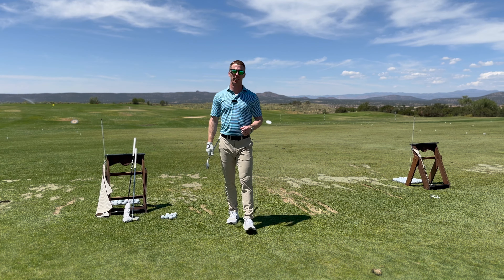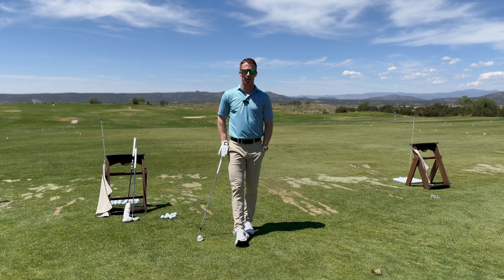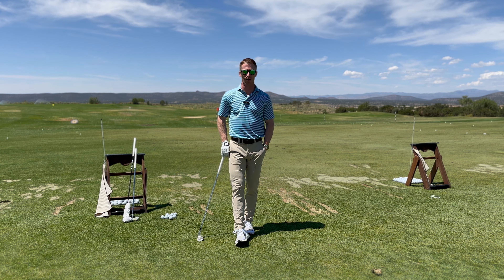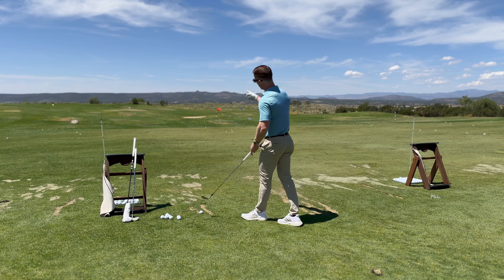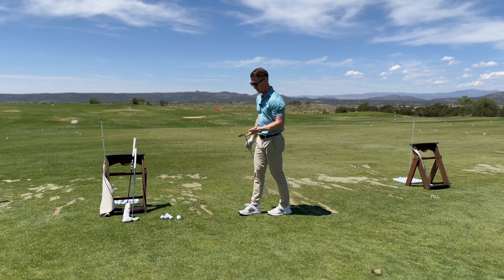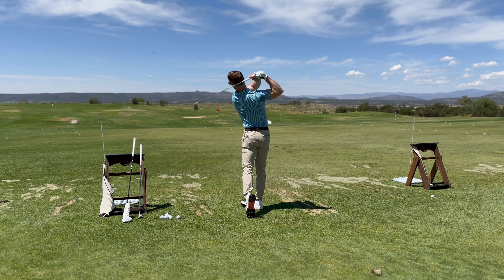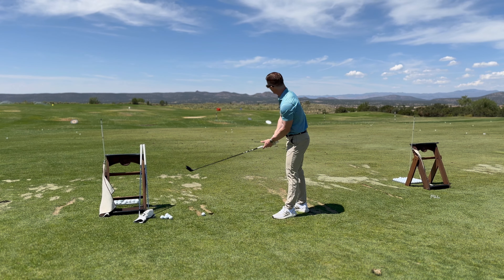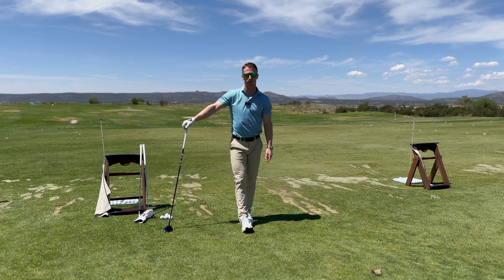4 Hole Clinic Preview - August 21st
4 Hole Clinic Preview - August 21st